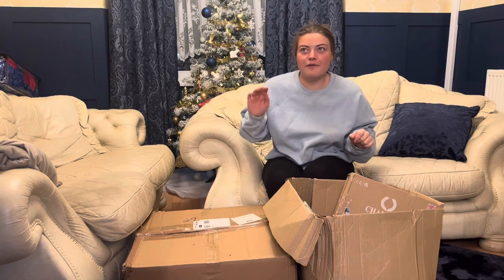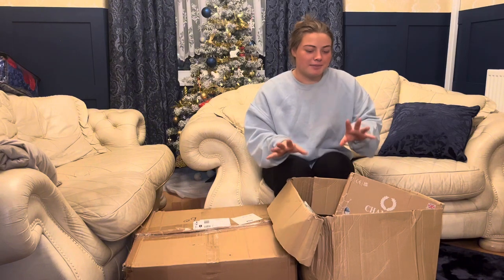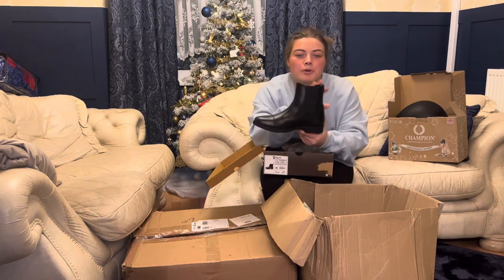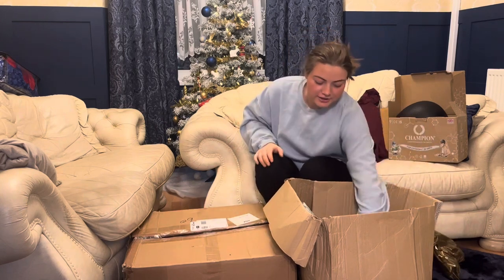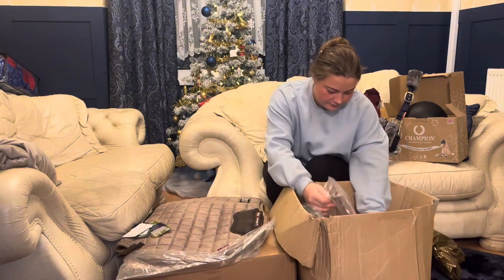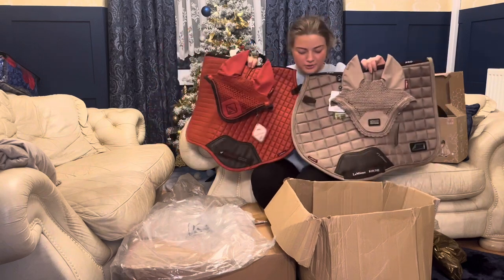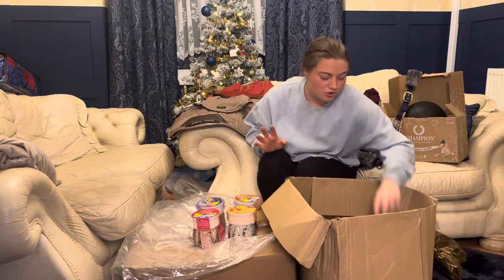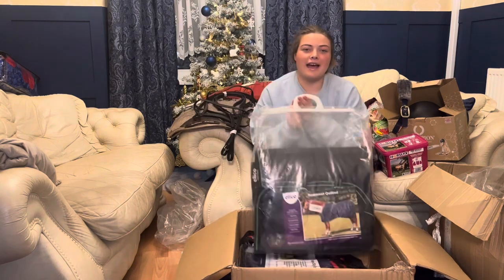£450 tack shop HAUL! (Vlogmas day 4🎄)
instagram- Instagram · ald.equine1.8K+ followersald.equine - Aurora Duffy

TikTok - TikTok · ald.equine7.2K+ followersald.equine (@ald_equine)

Personal YouTube- YouTube › videosAurora Duffy

Personal TikTok-  TikTok · Aurora Duffy770+ followersAurora Duffy (@auroraduffy)

Personal Instagram - instagram.com › aurora...AURORA DUFFY | (@aurora_duffy__) • Instagram photos and videos